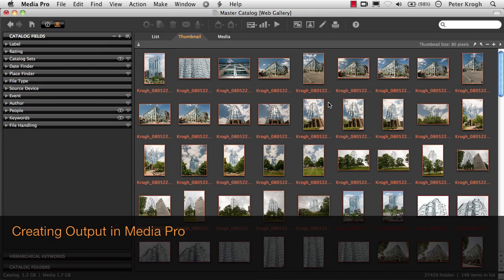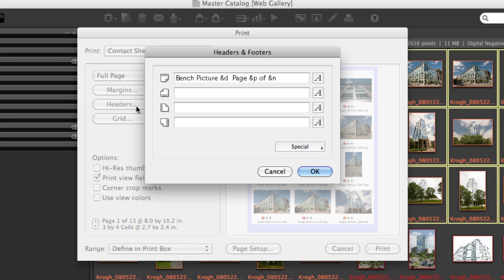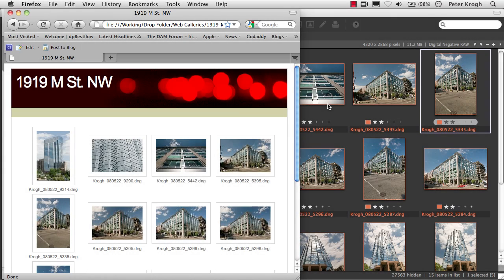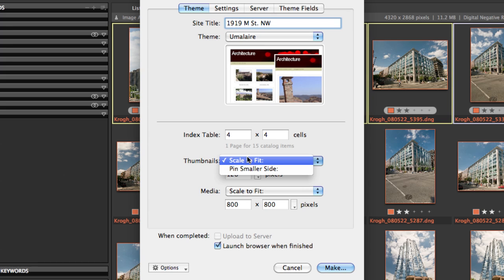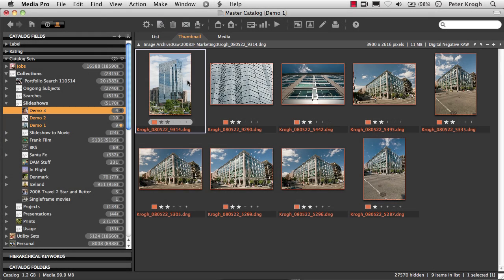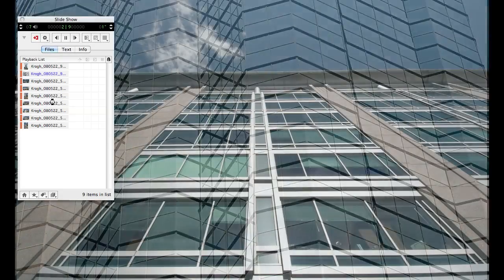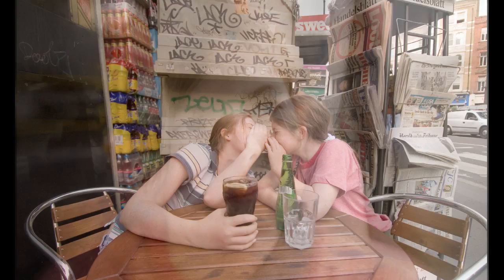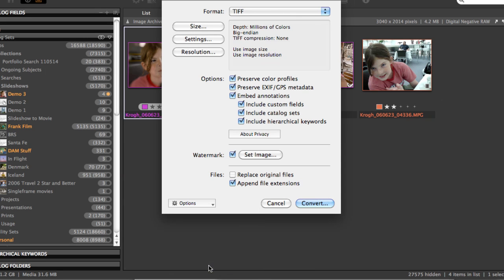Creating output | Media Pro Tutorial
Media Pro is not just useful for cataloging images and other media types.  It is also possible to create a number of different types of output directly from Media Pro.  This includes contact sheets, file conversions, HTML galleries, slideshows and even videos. This video outlines a number of options that Media Pro offers for conversion and output of your files.